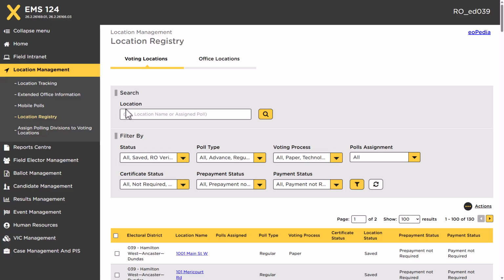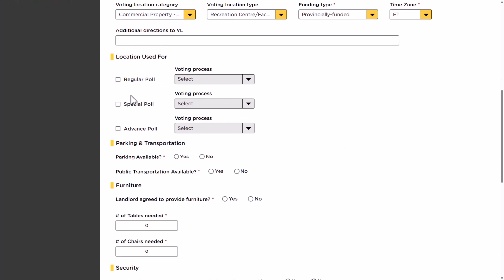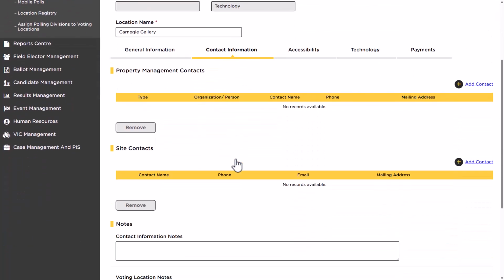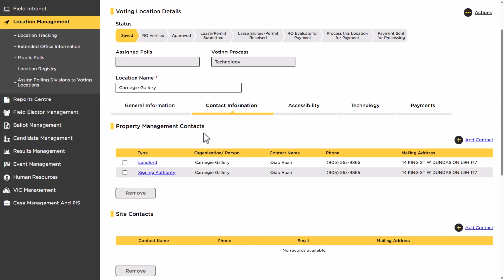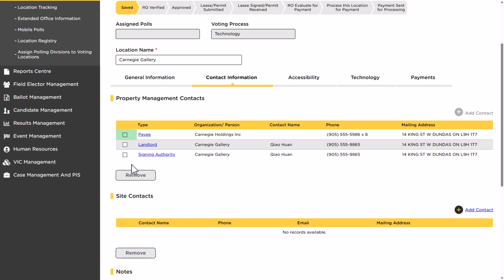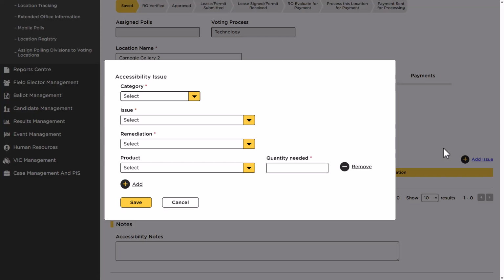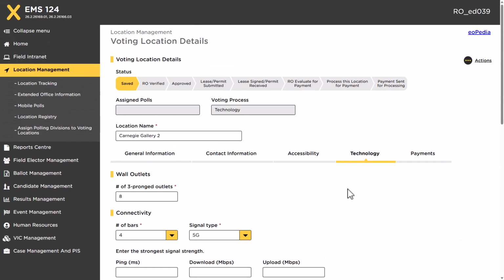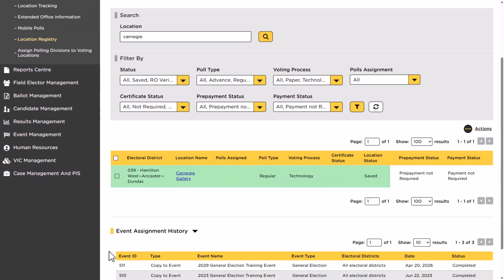Adding Voting Locations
In this video you'll learn how to add voting locations in EMS.